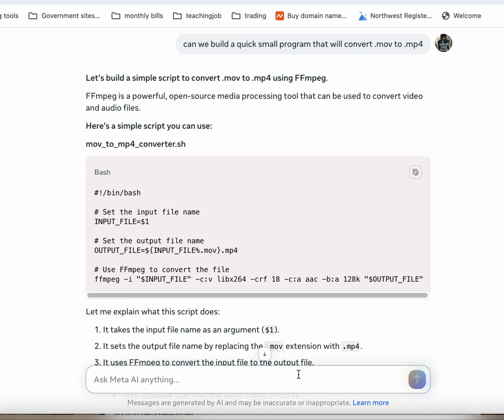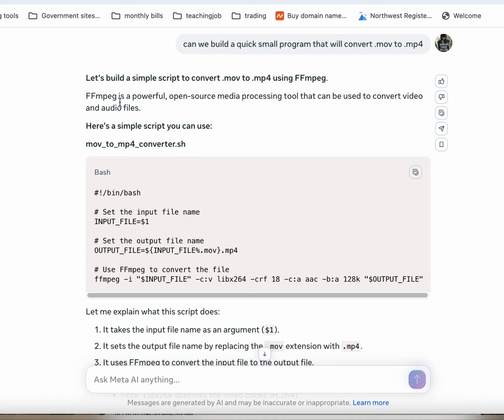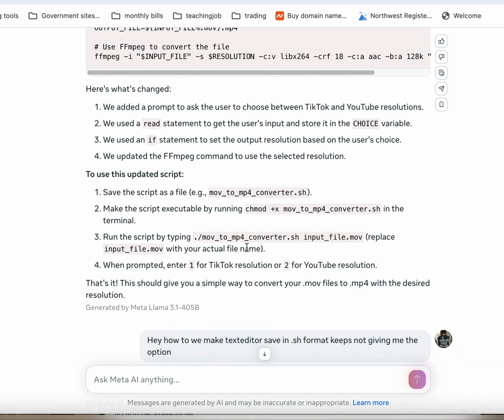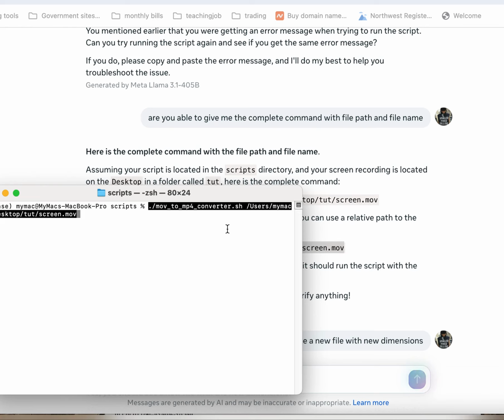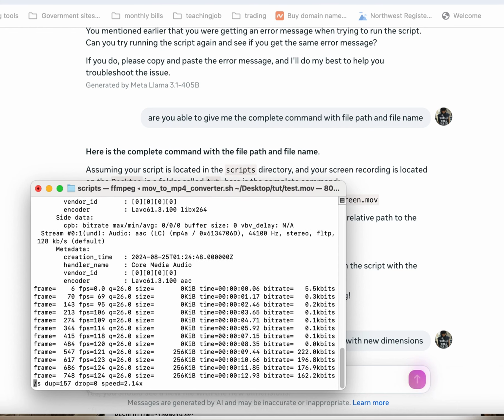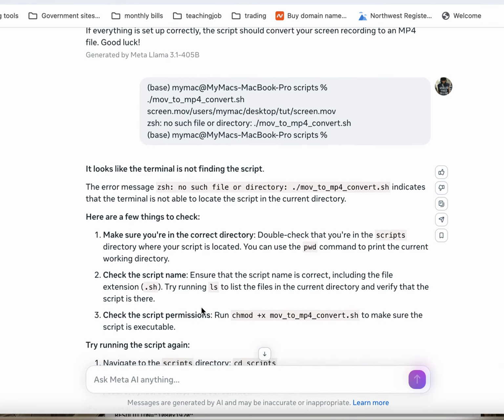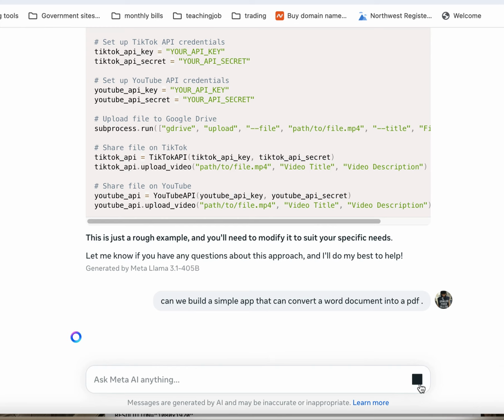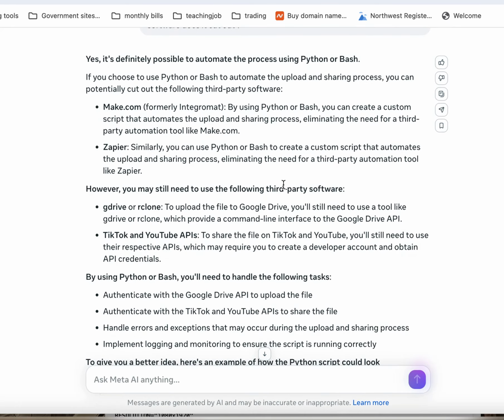Aidiscuss2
A demo on how to interact with meta.ai to write scripts for apps and programs . If you like the code for this app mention in the comments. Please like and follow this channel .
meta.ai